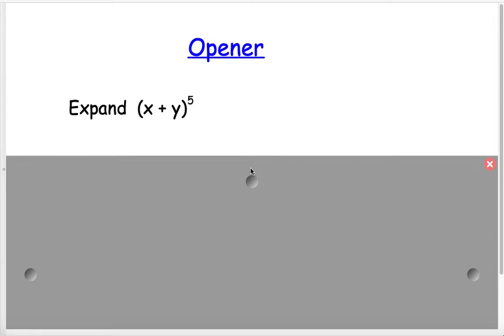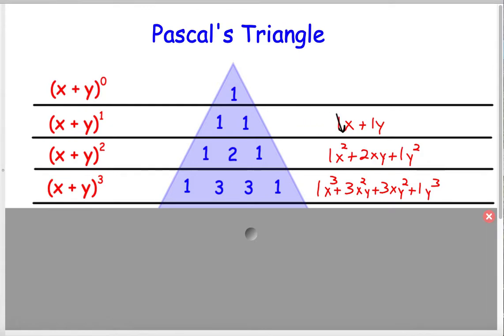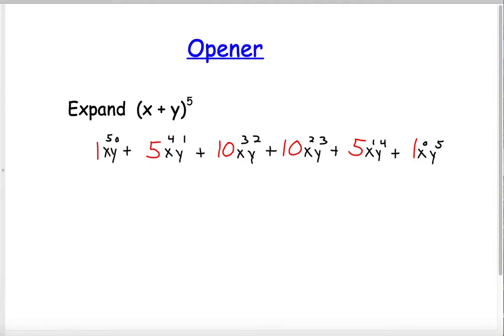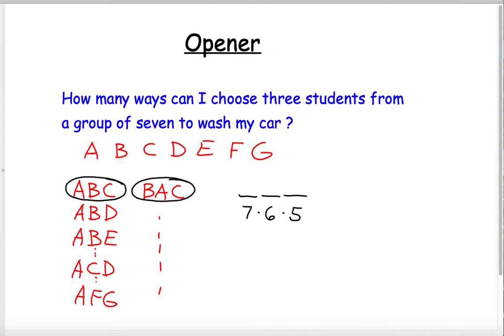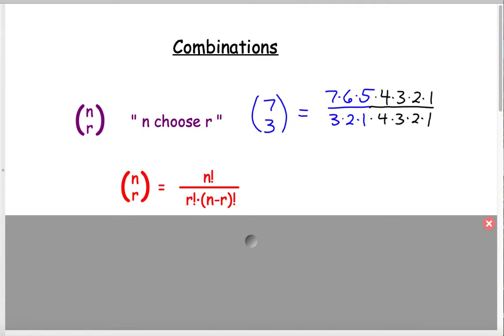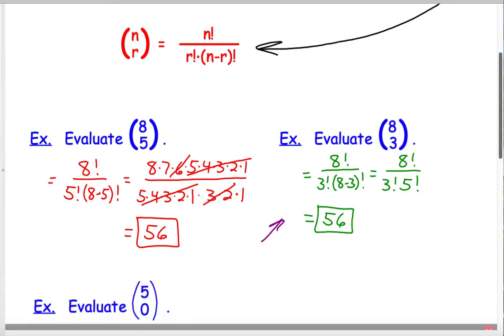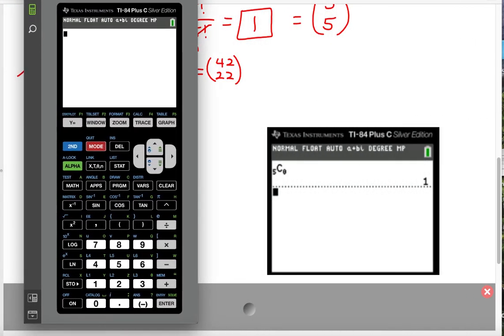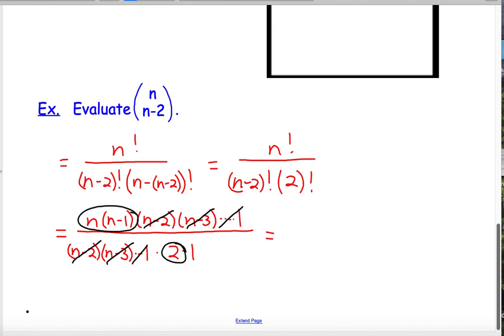Precalc H - unit 8 day05 binomial thm part 1